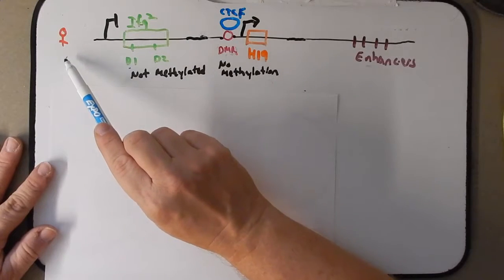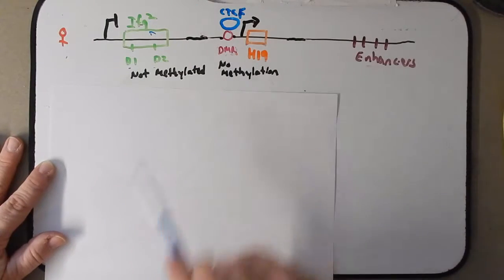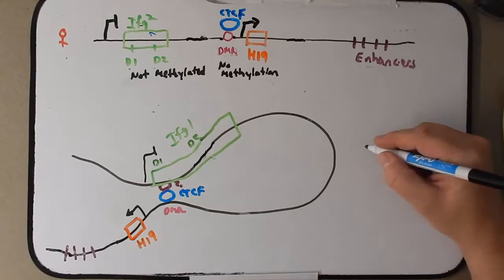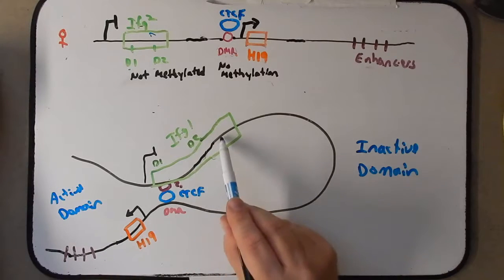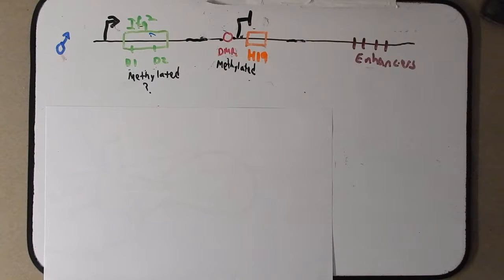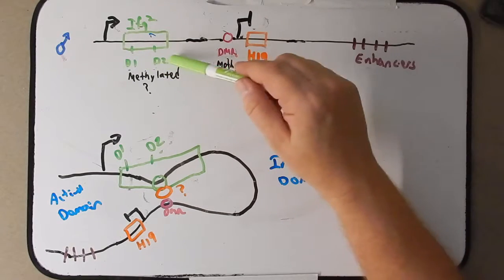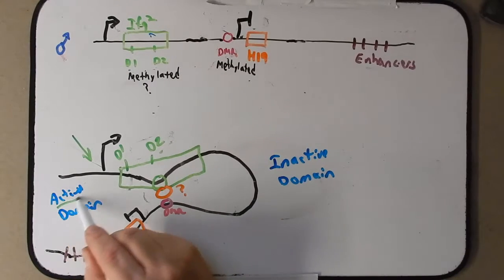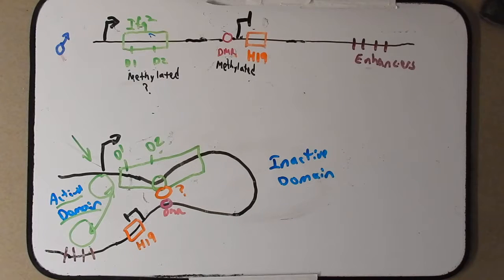Extra Day 15 podcast Ifg2 imprinting